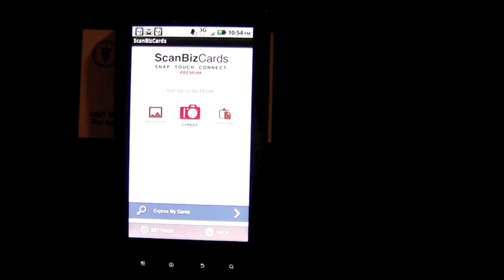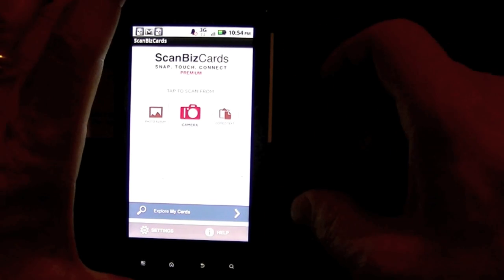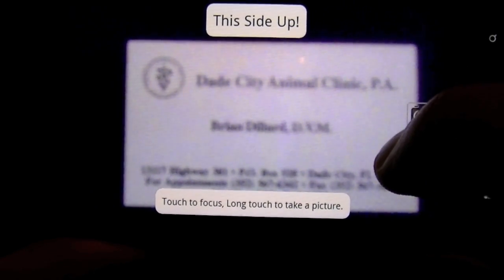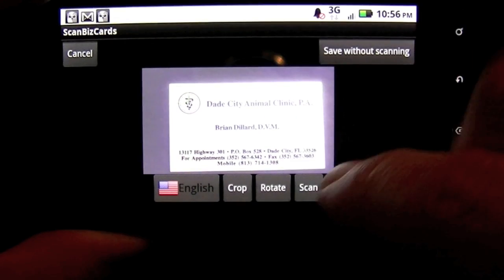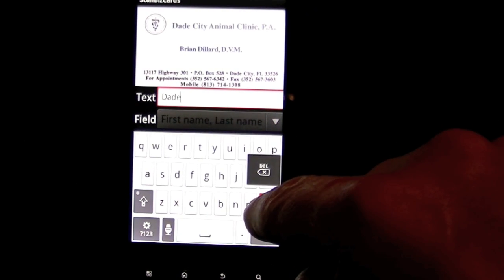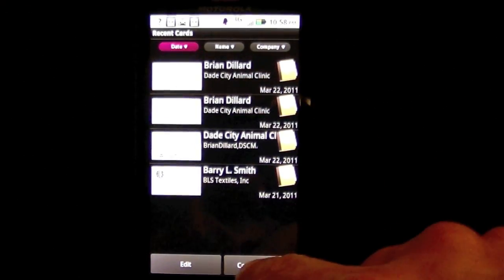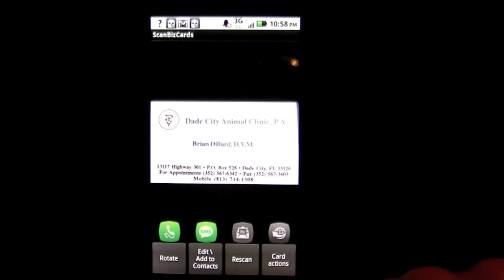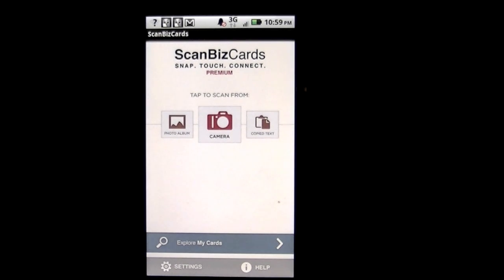ScanBizCards Biz Card Reader Android App Video CrazyMikesapps.com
All your iPhone & iPad app reviews Cost: $3.99 Category: Business Developer: ScanBiz Mobile Solutions Store: iTunes, iPhone App Review/iPad app review, by CrazyMike CrazyMikesapps.com.